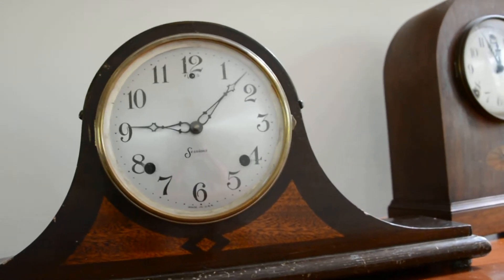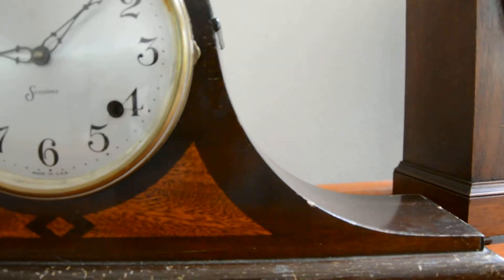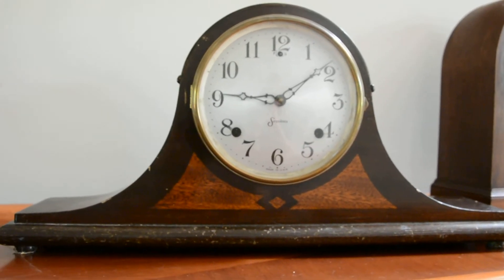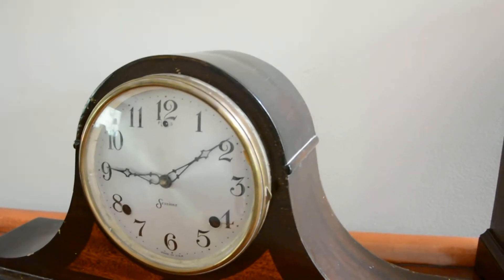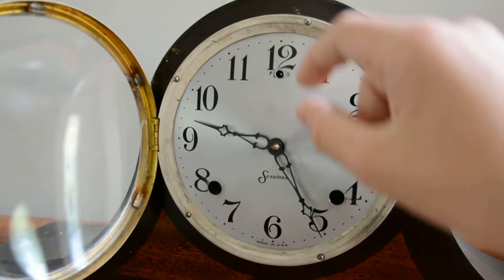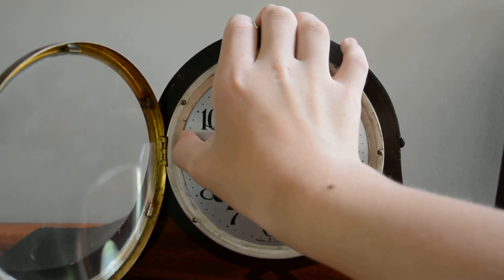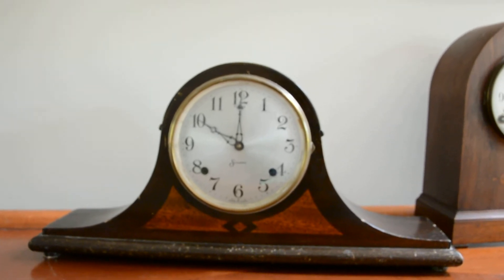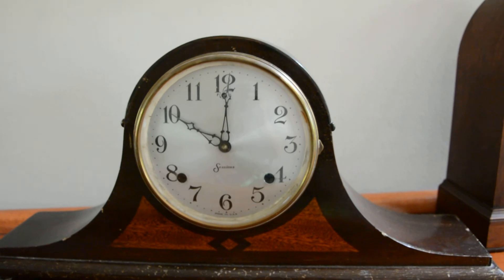Sessions "Berkely" Model Tambour Style Clock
I apologize if I stutter during the video! Every time I purchase a new clock, I get kind of excited. I would make a full in depth video of the clock soon. I am going to be gone for this weekend. Anyway, here of some details about the clock:

Brand: Sessions
Date: Late 1920s
Condition: Okay

When I bought the clock it was already running, so I knew it worked!